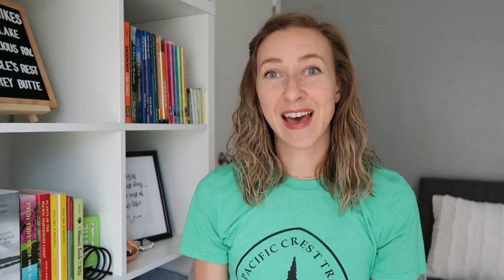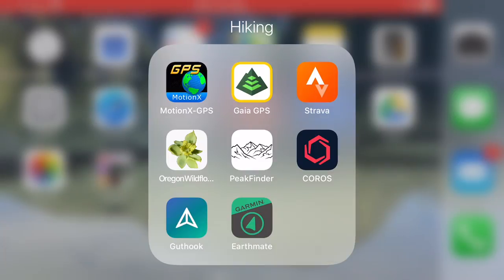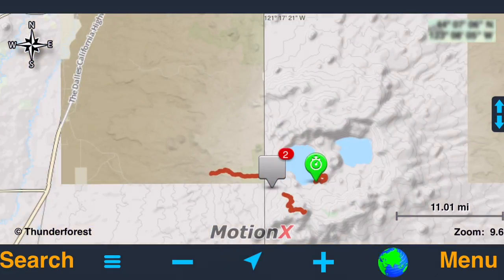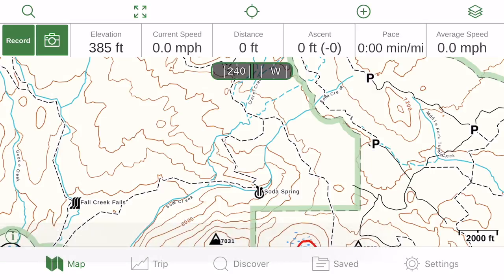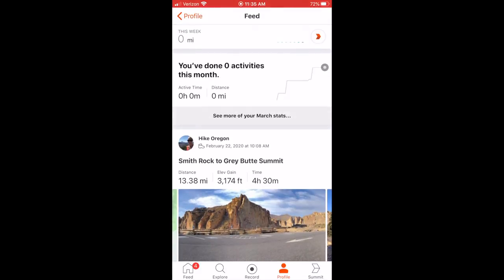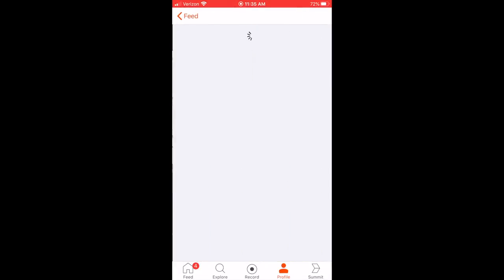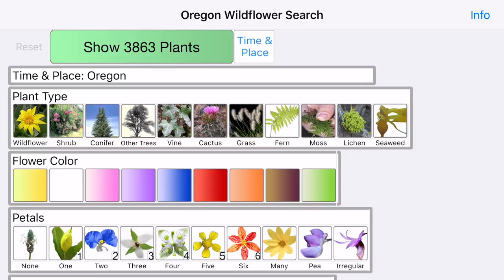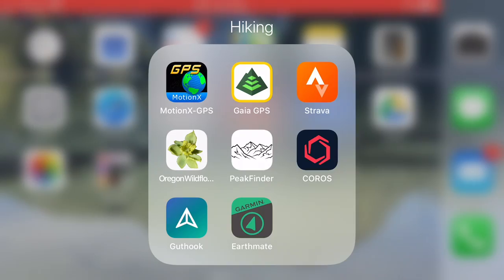My Favorite Outdoor Apps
Here are some of my favorite outdoor apps that I use almost every time I go hiking.

Things mentions in this video:
-MotionX-GPS app
-Strava app
-Oregon Wildflower Search app
-PeakFinder app
-Guthook app
-Garmin Earthmate app

Filmed with:
Canon Powershot G7x Mark II

*HOW YOU CAN SUPPORT THE CONTINUATION OF HIKE OREGON:
(Pledge as low as $1 a month and get 2 extra and exclusive videos a month!)

MAILING ADDRESS:
Hike Oregon